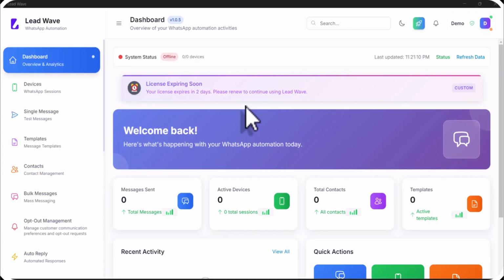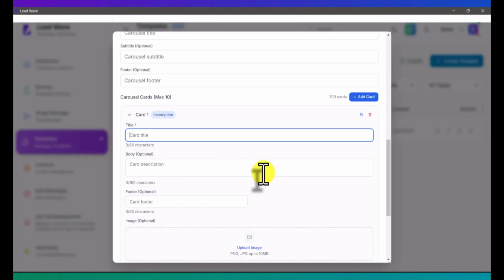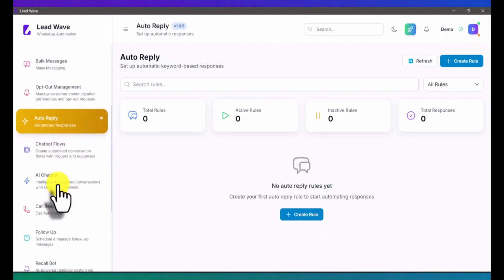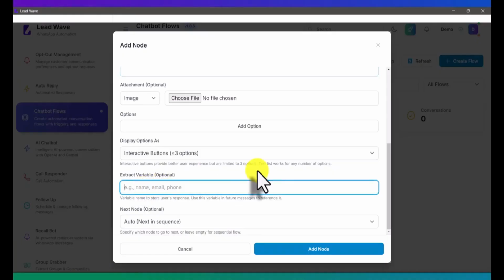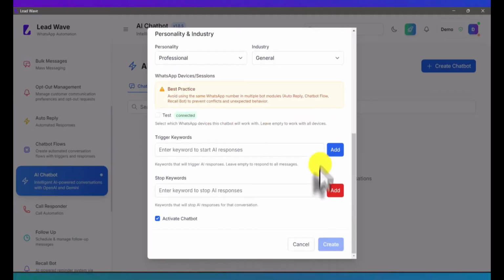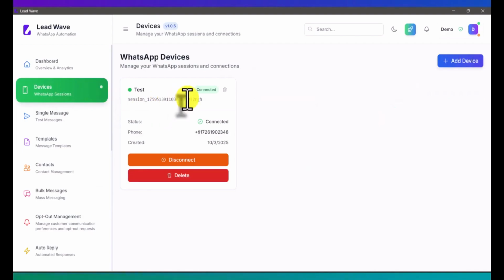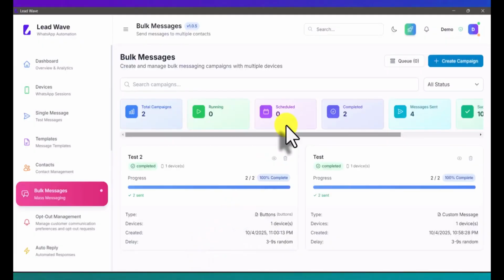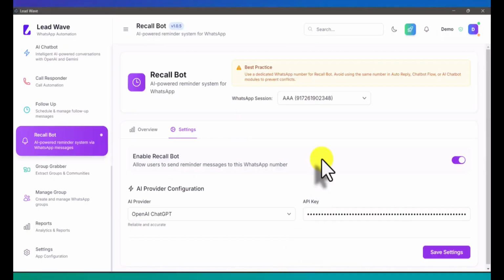WhatsApp Software से करोड़ों Reach 🚀 | Per Message Cost ₹0 | Button Message + Call + Website Link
🔥 *Lead Wave – WhatsApp Marketing Software with Buttons* 🚀

💚 *Ab WhatsApp marketing hoga aur bhi powerful!*
📩 *Per Message Cost = ₹0* – Unlimited reach, zero extra cost 💸

✨ *Smart Button Features:*
📞 Call Button – Direct customer call
🌐 Website Button – Traffic direct website par
💬 Chat Button – Instant reply & engagement
📍 Location Button – Business location share kare
🖼 Image & 🎥 Video Support – Rich media messages

🔥 *Key Benefits:*
✅ Unlimited Bulk Messaging
⚡ Fast & Smart Sending
🤖 Auto Reply System
🎯 High Conversion Rate with Buttons
🔒 Safe & Easy to Use

🎯 *Best For:*
🏢 Business Owners | Marketers | Agencies
🛍 Shops | Real Estate | Coaching | Freelancers

👨‍💼 *Reseller Option Available – Daily Earning Opportunity*

📲 *Demo + Full Details ke liye contact kare:*

⚡ *Aaj hi start karo aur WhatsApp se unlimited leads generate karo!*